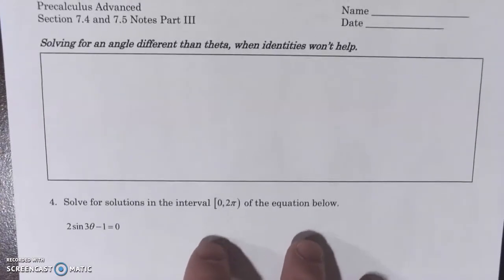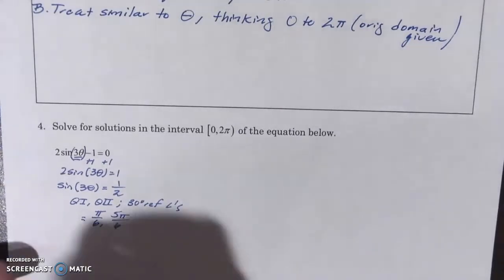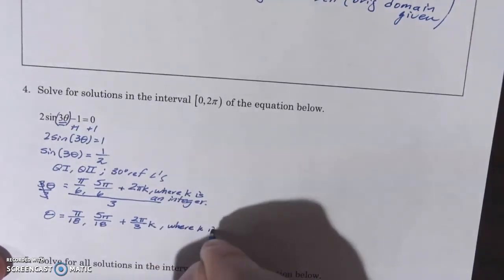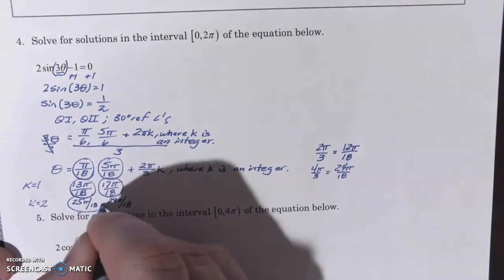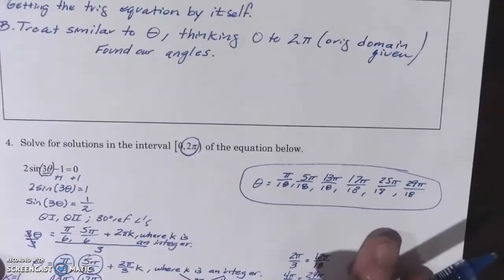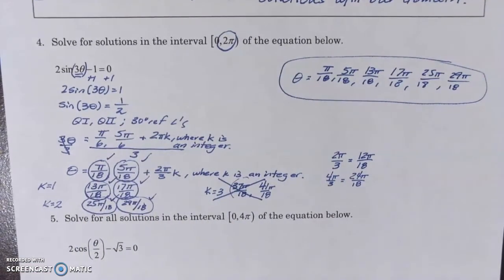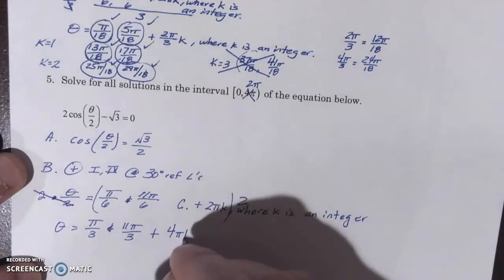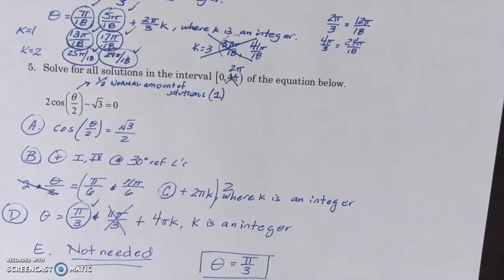Section 7.4-7.5 Notes Video Part III - Solving Trig Equation